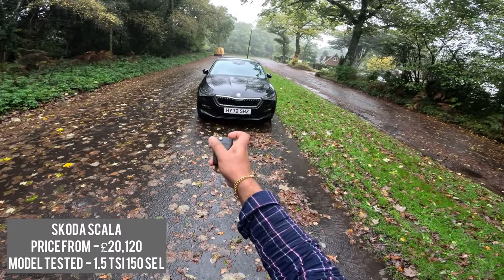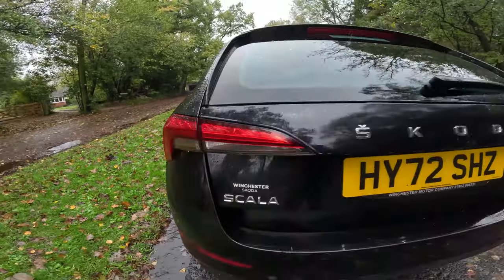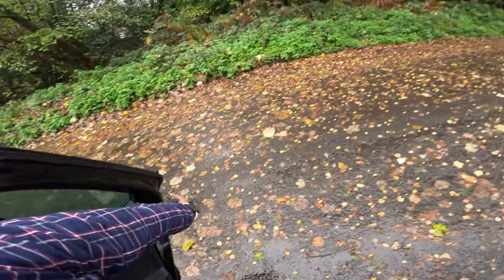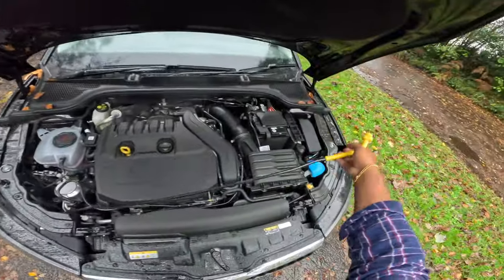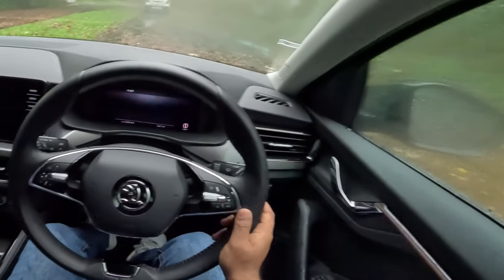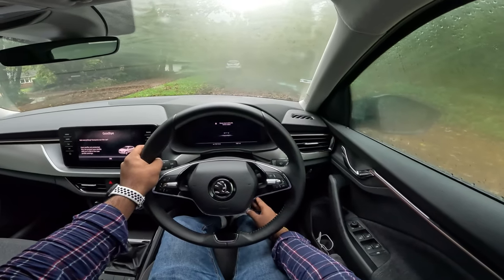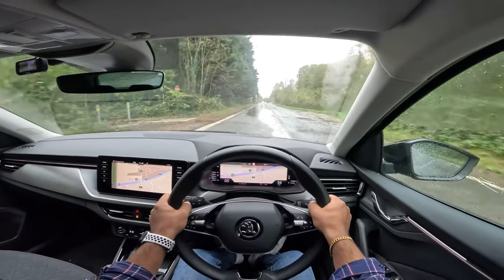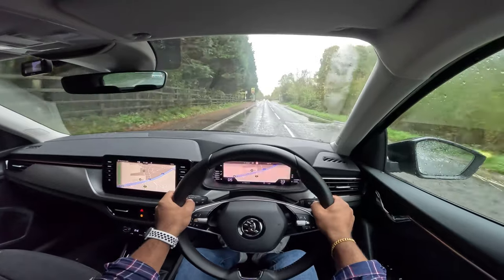Skoda Scala 1.5 TSI SE L (2022) POV Test Drive 4K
Hi, everyone!
Our channel is about POV Driving from the driver's point of view/Motor Vlog Reviews.
In this video you'll see 2022 Skoda Scala POV Drive/Review! also be able to check Skoda driver visibility and fuel consumption during the test drive.
we hope our short Skoda Scala review/Pov video will give you a short driving experience about this model as well as a quick walkaround.